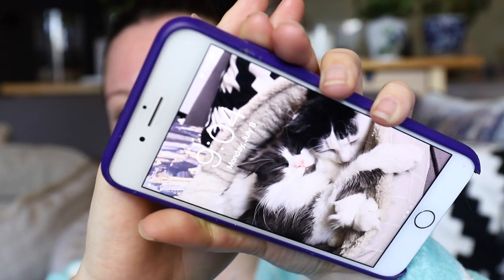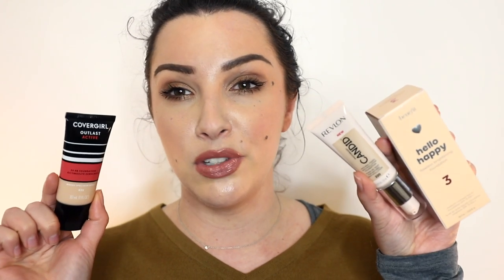12H wear test - L'Oreal Infallible 24H Fresh Wear Foundation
UPDATE: this foundation is available in 30 shades in the US. Get yo shit together L'Oreal and give more variety to the rest of the world!

Products mentioned:
L'Oreal Infallible 24H Fresh Wear Foundation - 120 Vanilla
L'Oreal Infallible Magic Essence Drops
L'Oreal Infallible Magic Loose Powder